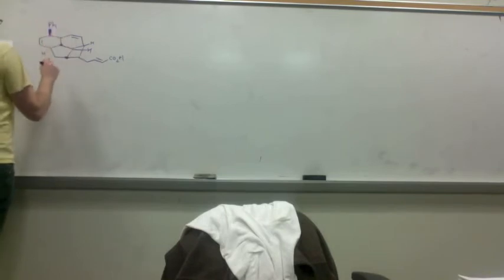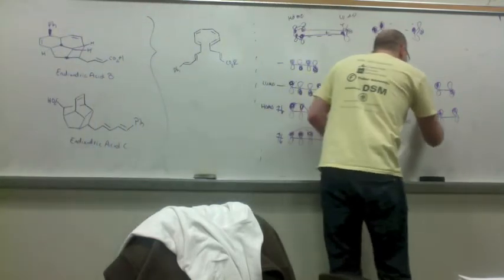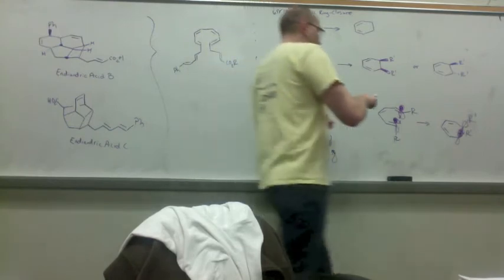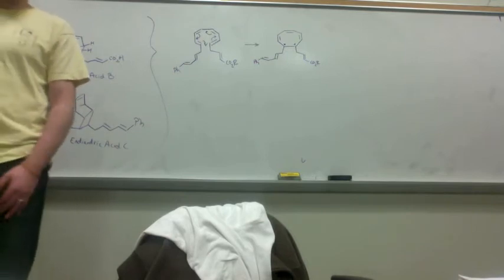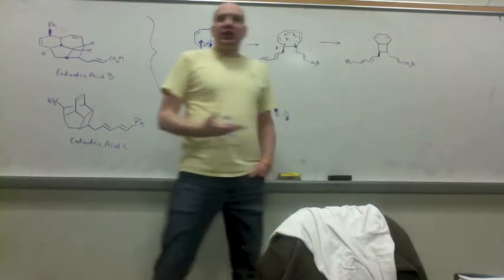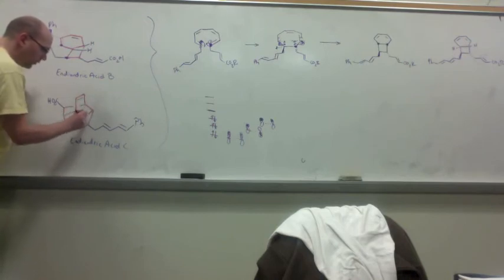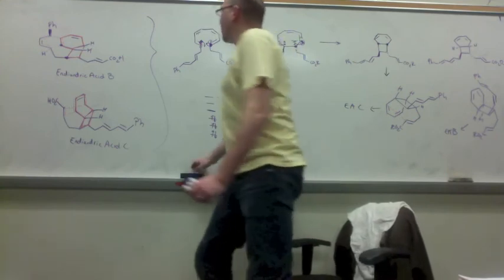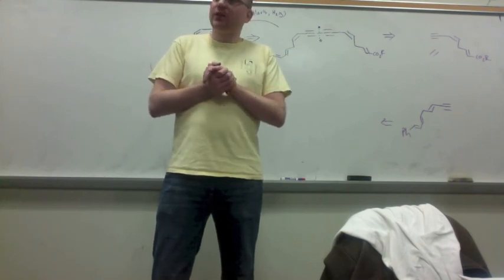Biomimetic Synthesis Endiandric Acid